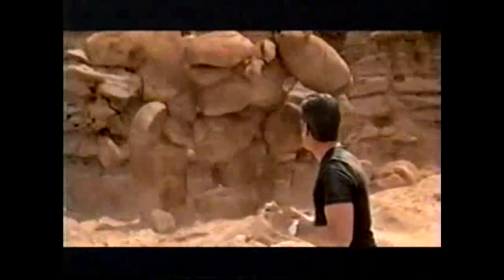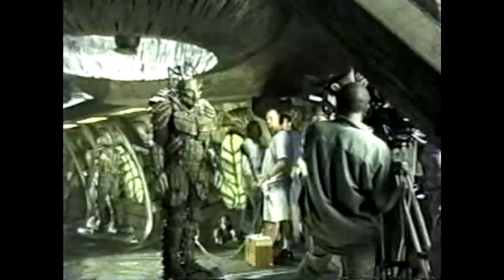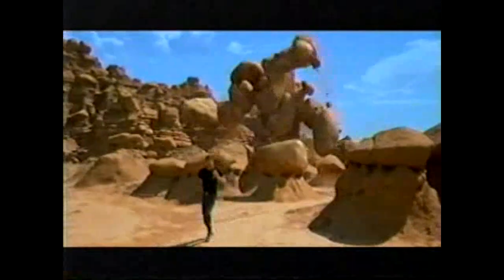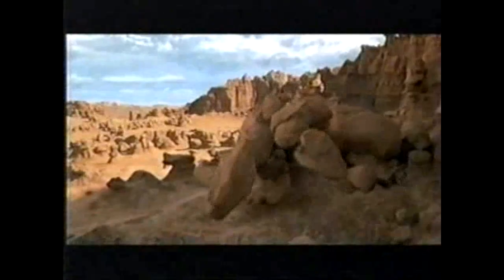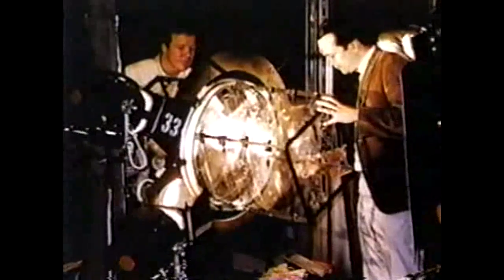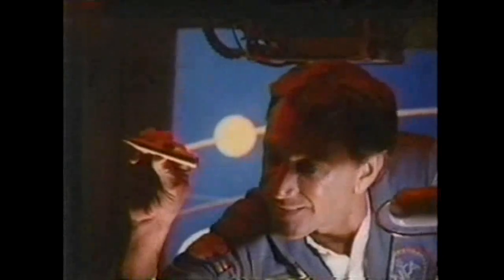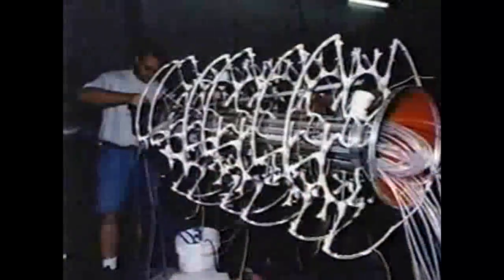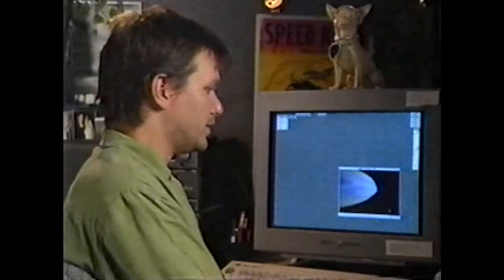AMC EFX Cinema Secrets Galaxy Quest episode